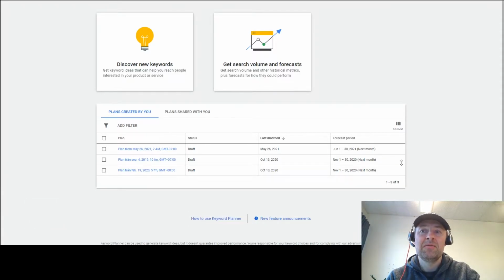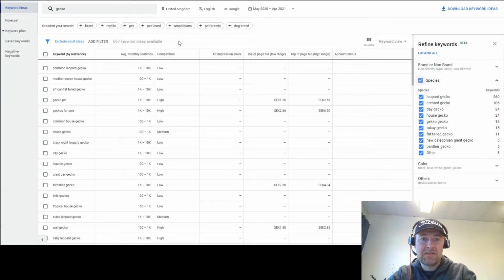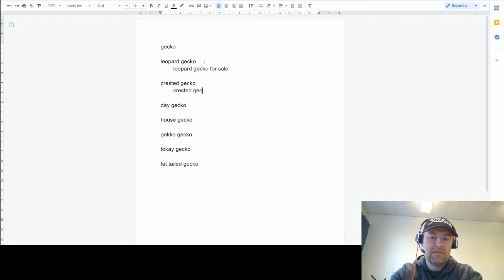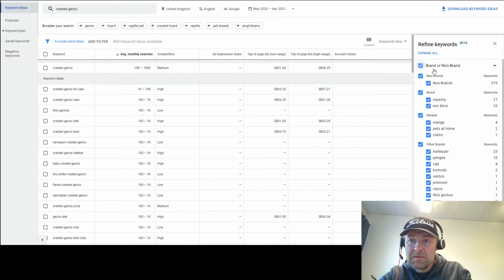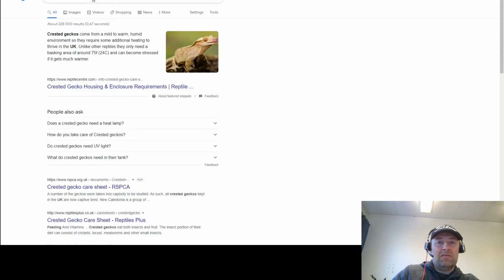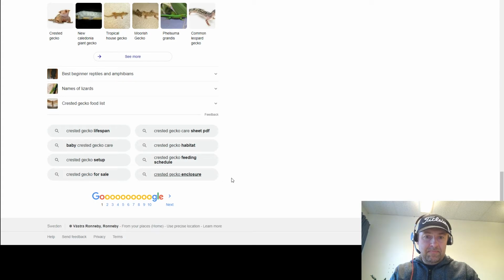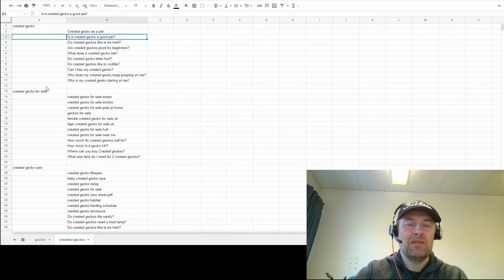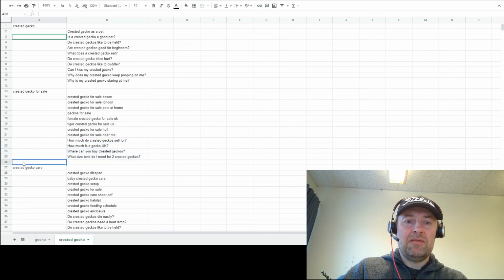How To Do Keyword Research Workshop - [Affiliate Website Case Study Pt 6] - Free Tools in 2021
How To Do Keyword Research Workshop (for SEO)  - this is part 6 in my case study for creating an affiliate website from scratch. Using free keyword research tools I will in this video show you how I come up with the foundation of the various keywords that I will use when writing the first few articles on this affiliate website in the "pet niche".

I will show you, hands on, how to do keyword research for SEO and blog posts, using free tools, that could be used as affiliate websites and any other kind of website. This method works fine to do keyword research for YouTube as well.

Still, this is a small introduction to doing keyword research specifically for my case study project with he goal to create an affiliate website, using Wordpress blog CMS, targeting UK region within the niche of "geckos" in general and mainly "crested geckos" initially.

So, if you are interested in watching a "hands-on" video showing how to do keyword research for affiliate website I recommend that you watch this video to the end.

This video is part 6 in this online marketing case study where I will build an affiliate website from scratch.

Previous episodes:

Part 1: Select Niche for Affiliate Marketing Website - [Case Study pt 1, Build Affiliate Site from Scratch]

Part 2: Affiliate Marketing Case Study 2021, Part 2 - [Find and Register an Expired Domain Name]

Part 3: Affiliate Marketing Case Study, Part 3 - [How to Register Domain Name for Website  - and Purchase]

Part 4: Best Wordpress Hosting 2021 - [Affiliate Marketing Case Study Part 4 - Select Hosting for Website]